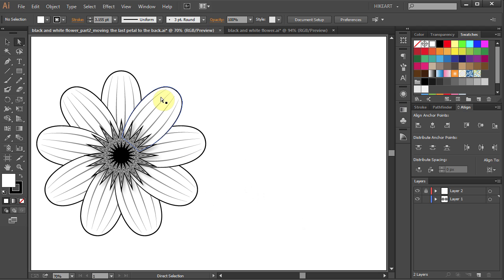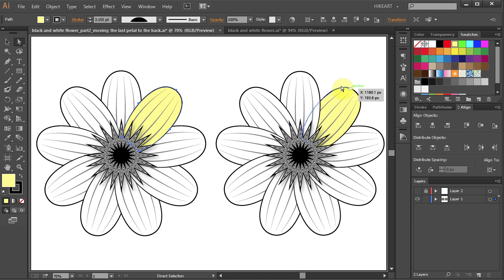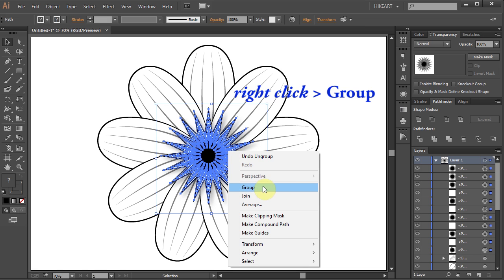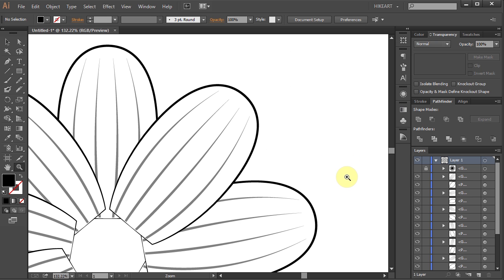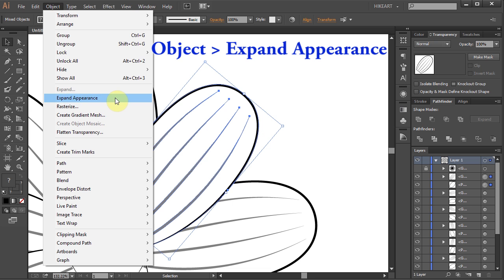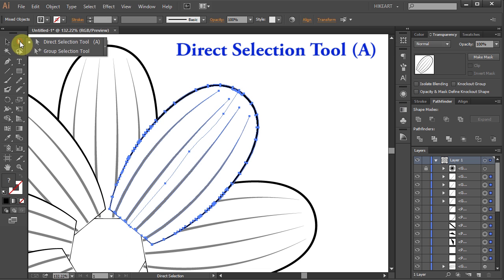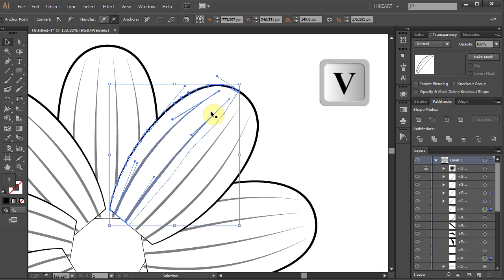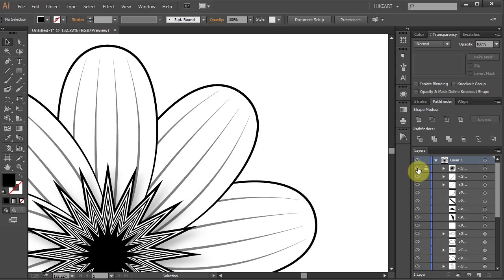How to Move Part of an Object Behind Another One in Adobe Illustrator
In this second part of the "How to Draw a Flower" tutorial, you will learn how to move part of an object behind another one using the knife tool.
TUTORIALS